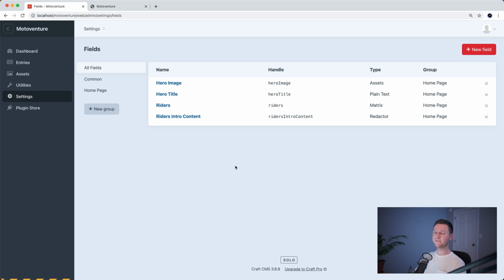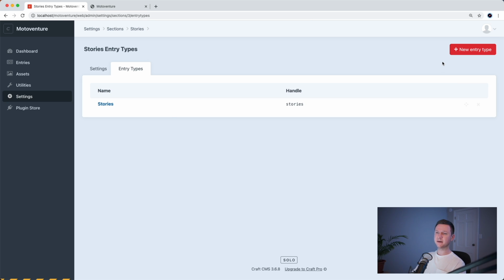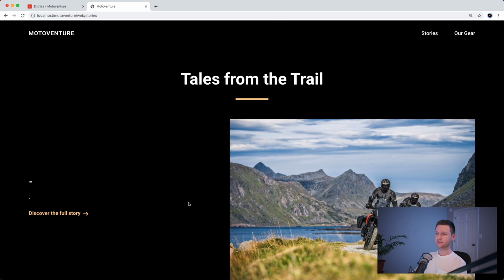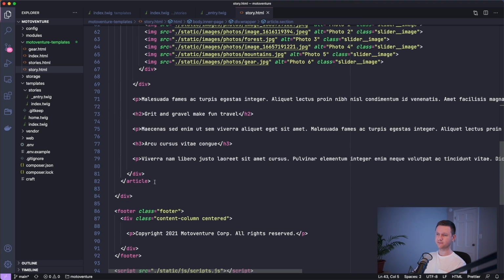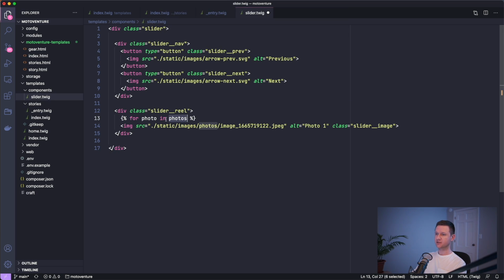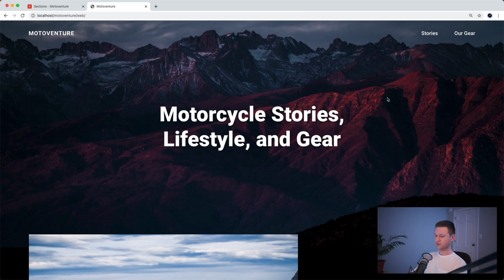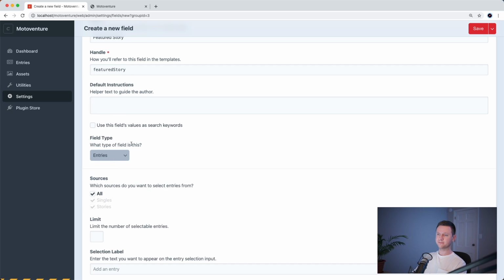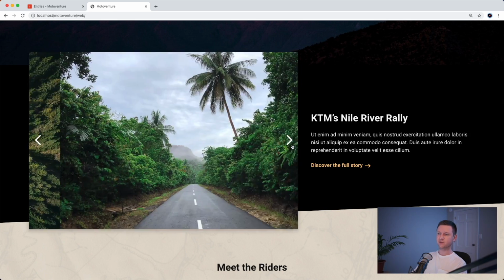Craft CMS Tutorial - Full Website (Part 3) - Channels, reusable components, and image sliders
This tutorial shows you how to create channel entry types, how to use entries fields, how to create reusable components, and how to make image sliders/carousels.